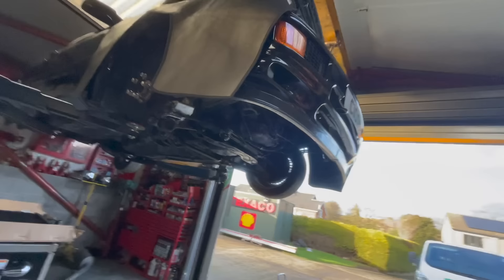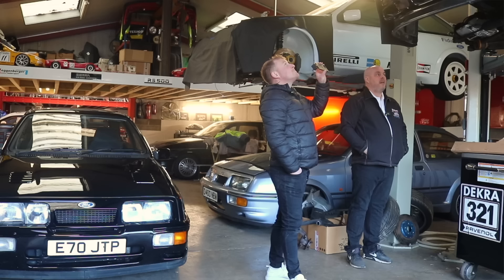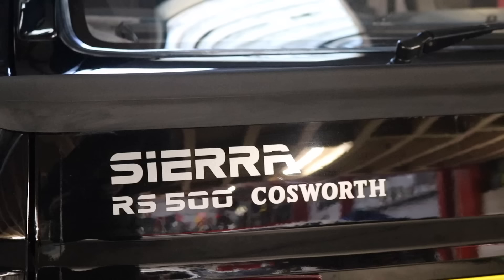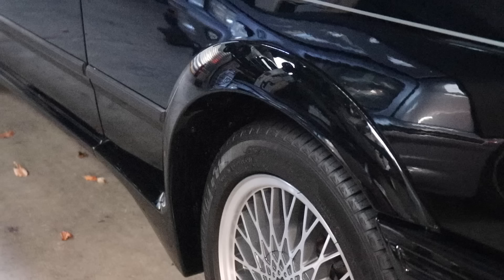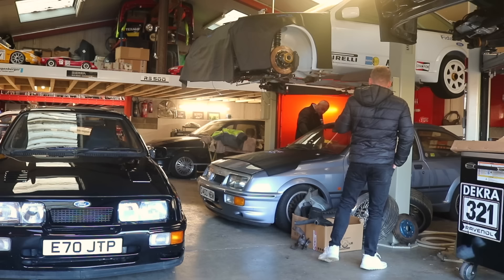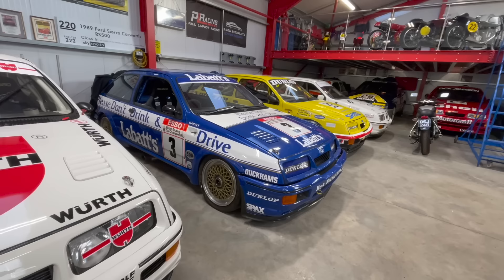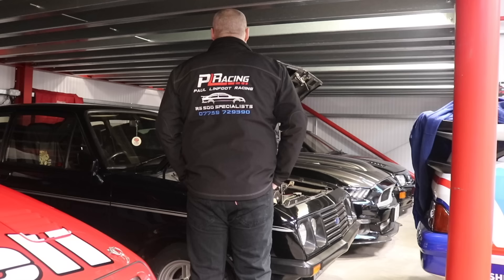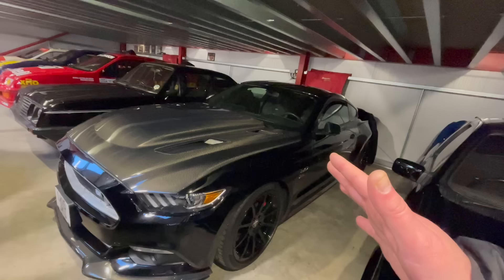Ford Sierra RS500 Cosworth Workshop Tour ** With Cars for Sale **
A link to all the videos with Paul

Pauls YouTube Channel

Paul’s RS500 Facebook page.

Paul Linfoot Racing Facebook page